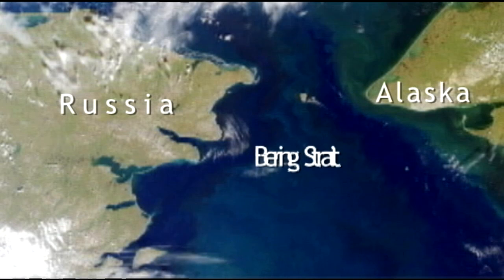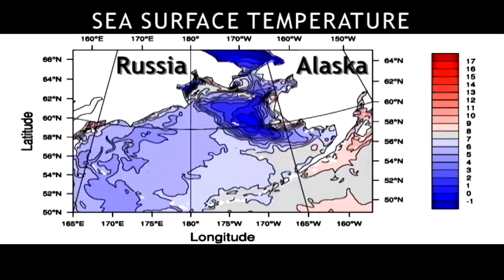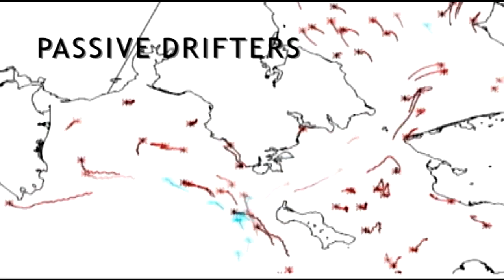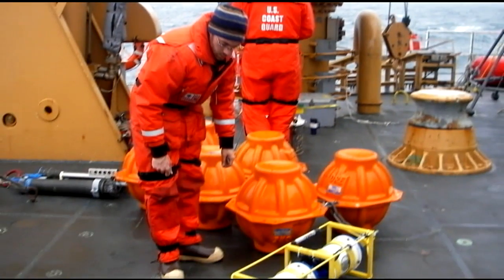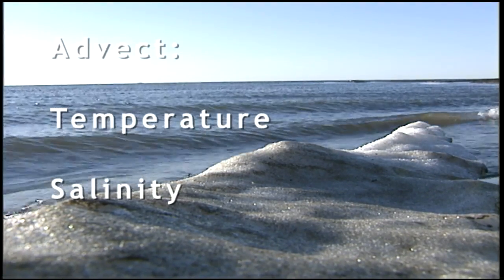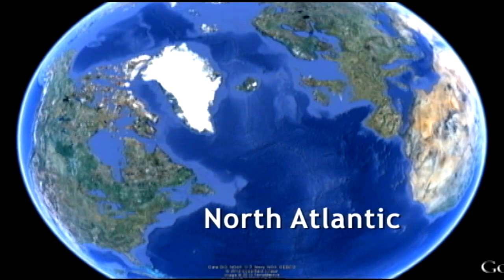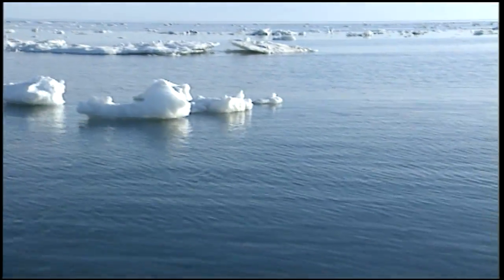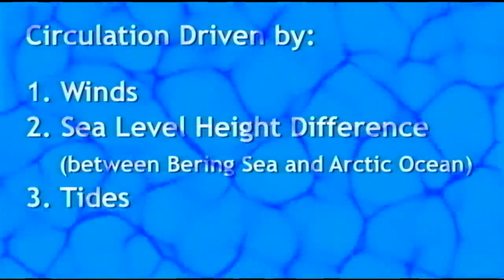Simulating Bering Strait Region Oceanography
Visit FrontierScientists.com for more information.